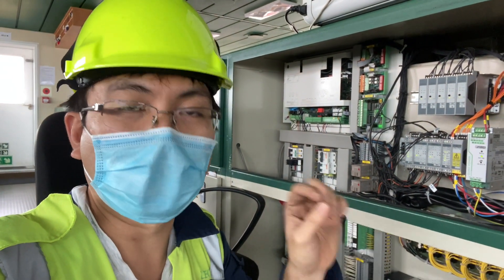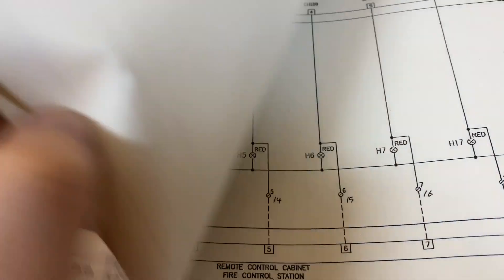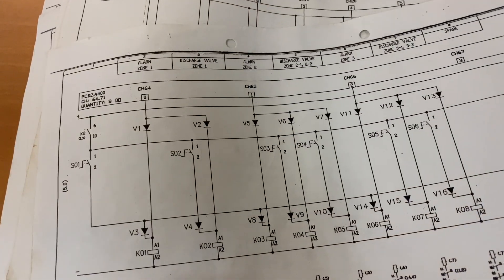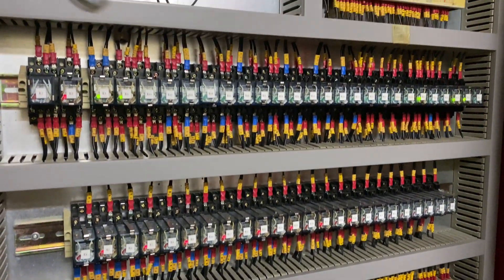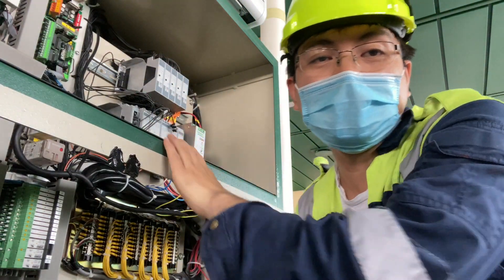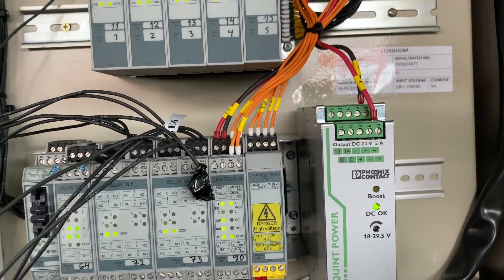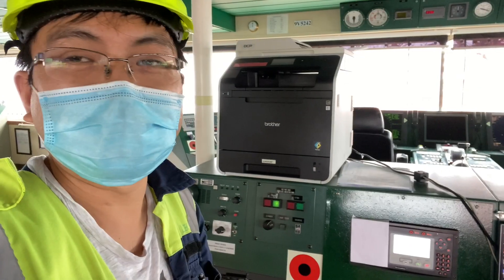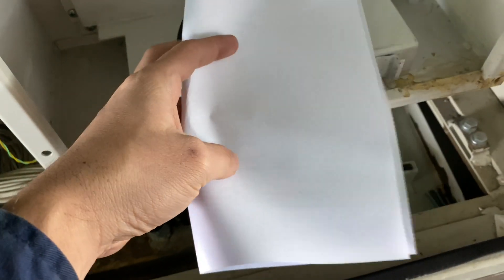FIXING WATER MIST SYSTEM | Marine Electrician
Onboard Fire Alarm System was upgraded hence we need to test if the upgrade is working fine. During testing it was found out that there is a mis wiring on the system. Your leckyjake fixed the trouble and sharing you the troubleshooting I did in the system.